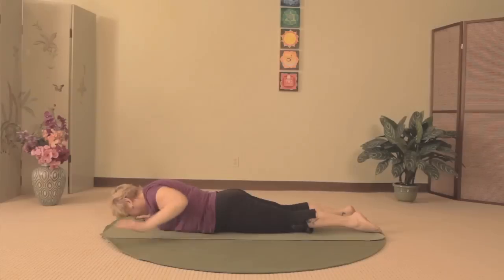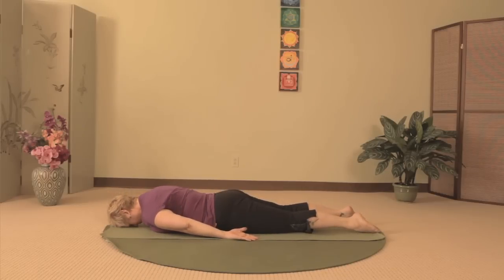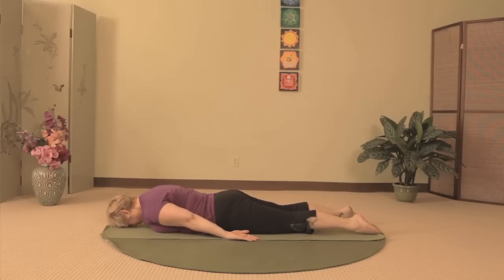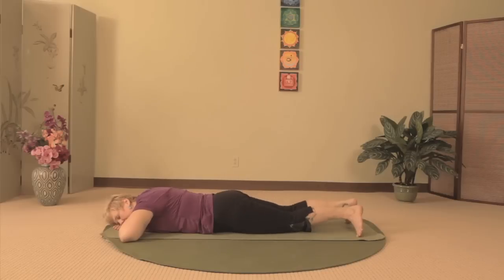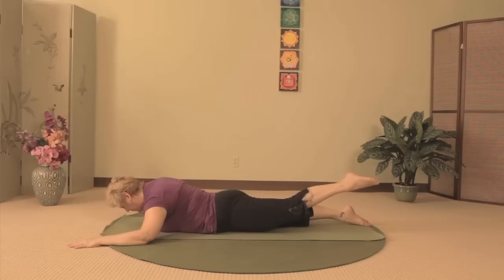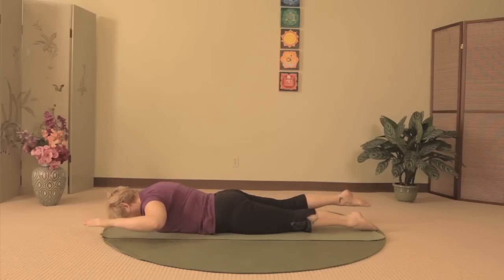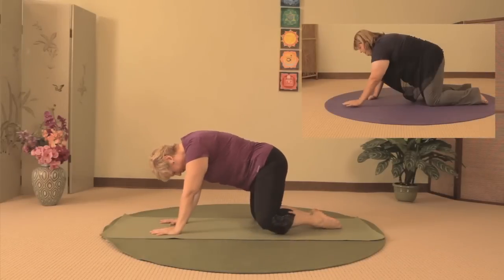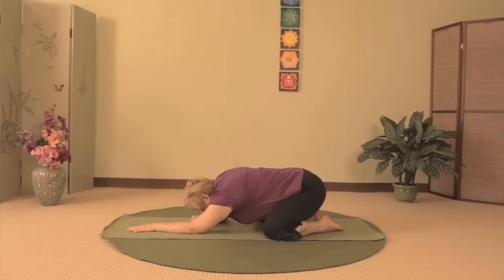Coming Back from Back Surgery - Gentle Yoga Back Stretches for Every Body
Marjorie Old, Gentle Yoga Teacher, has had her share of spinal challenges and surgeries.  She shares her journey back to recovery and demonstrates several easy and effective back poses that can keep the back strong, stable and healthy for years to come. These are just a few of the poses included in her full Gentle Yoga class.